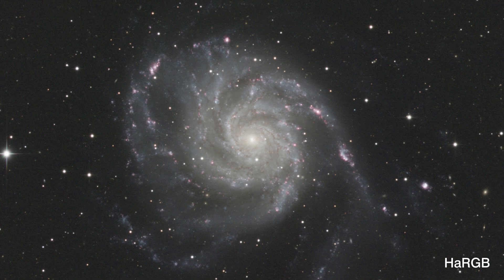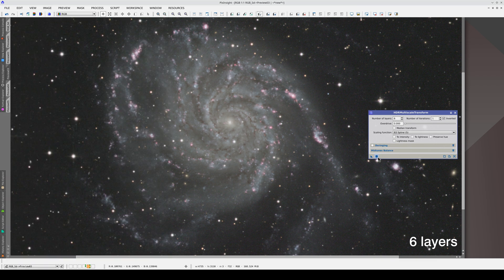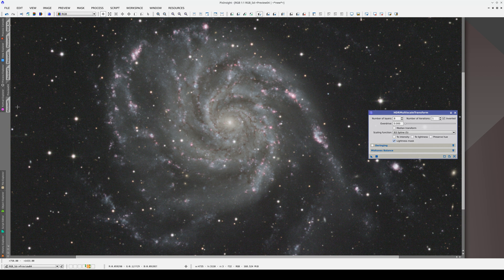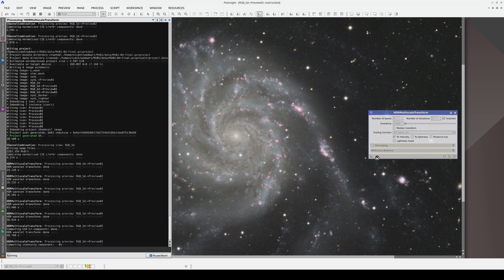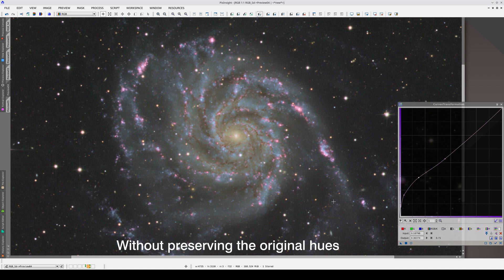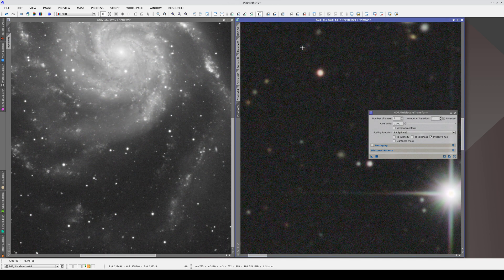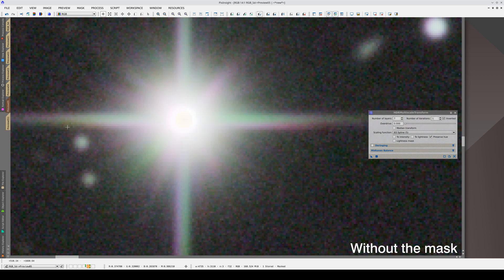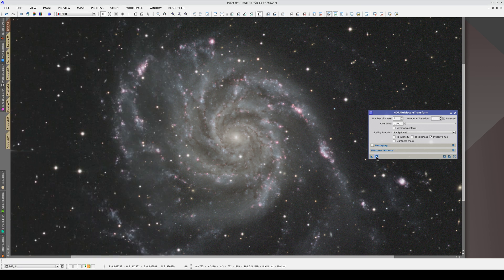Processing Example: M101 HaLRGB (V)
A processing example with original Messier 101 raw data acquired by Hellas Sky (Part 5)

00:34 HDRMT: Number of layers
02:37 HDRMT: Lightness mask
03:31 Color representation options in HDRMT
05:52 Protecting the saturated stars